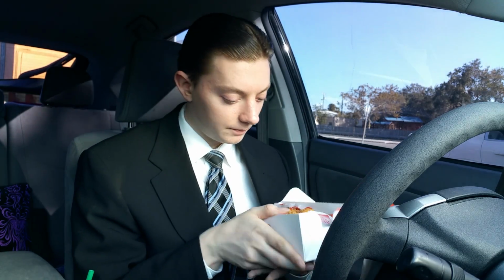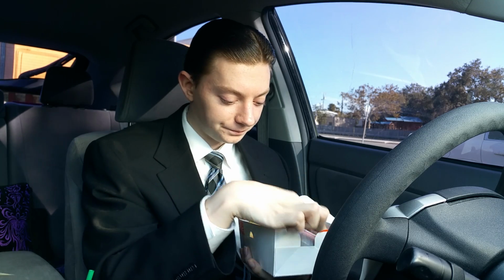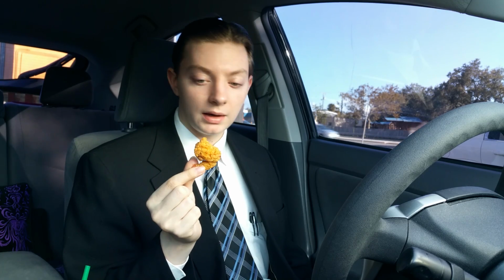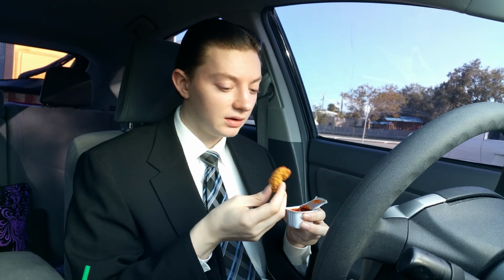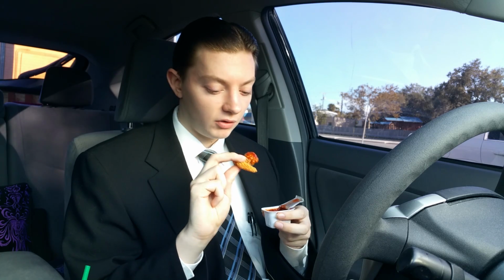Popeyes Hushpuppy Butterfly Shrimp - Food Review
Today's review is for the Hushpuppy Butterfly Shrimp from Popeyes.

VORW Radio programs can be heard on the following shortwave frequencies each Thursday:
6 PM Eastern - 9955 kHz to South America
8 PM Eastern - 7490 kHz to North America
8 PM Eastern - 7730 kHz to Western North America
8 PM Eastern - 9455 kHz to Southwestern North America
8 PM Eastern - 9395 kHz to North America

Ways to listen to the VORW Radio Program without a shortwave radio are

We're breading 8 premium Butterfly Shrimp in a sweet and crispy Hushpuppy cornmeal crust and frying them up fresh in our kitchens.

Available Starting October 31

What happens when you combine good 'ol Southern Hospitality with Popeyes Hushpuppy Butterfly Shrimp? You get Southern Hushpitality, new rules to live and eat by, inspired by the warm, polite and welcoming nature of the South, and our delicious food.

Popeye's Brings Back Hushpuppy Butterfly Shrimp for Limited Time

For a limited time, New Orleans-inspired fried chicken chain Popeye’s will feature its signature Hushpuppy Butterfly Shrimp on menus at participating locations nationwide.

Beginning this week Popeye’s customers can order eight premium Butterfly Shrimp. The fried shrimp item is marinated in Popeyes’ authentic Louisiana seasonings and coated in a cornmeal Hushpuppy batter.

POPEYES® ANNOUNCES THE RETURN OF HUSHPUPPY BUTTERFLY SHRIMP

ATLANTA, 2016-Nov-02 — /EPR Retail News/ — Hushpuppy Butterfly Shrimp returns for a limited time to Popeyes®, bringing the flavors of a storied Southern side dish, Hushpuppies, to the main course with a perfect partner, Butterfly Shrimp!

A marriage of two iconic southern staples, Hushpuppy Butterfly Shrimp is eight premium Butterfly Shrimp, marinated in authentic Louisiana seasonings, dipped in a light, sweet, cornmeal Hushpuppy batter and then fried up fresh, bringing the flavor of the South to guests straight from Popeyes kitchens.

“A combination that only Popeyes could offer, Hushpuppy Butterfly Shrimp pairs two classics into one show-stopping main dish,” said Hector A. Muñoz, Chief Marketing Officer – US, Popeyes. “Guests asked and we responded – bringing back one of the most delicious, flavorful and beloved seafood offers that has ever graced the Popeyes table. Come in and celebrate its return today!”

Along with Hushpuppy Butterfly Shrimp, Popeyes is introducing a new limited time dessert, Red Velvet Cake, featuring decadent red velvet cake topped with sweet cream cheese icing.

Popeyes Hushpuppy Butterfly Shrimp is served with a choice of one of Popeyes famous Signature Sides, a mouthwatering Buttermilk Biscuit, and Cajun Cocktail Dipping Sauce for just $4.99 at participating restaurants.

About Popeyes Louisiana Kitchen

Founded in 1972 in New Orleans, Popeyes is a leader in the New Orleans segment of the foodservice industry and is the world’s second largest quick-service chicken concept based on the number of units. As of July 10, 2016, Popeyes had 2,594 operating restaurants in the United States, the District of Columbia, three territories, and 26 foreign countries.